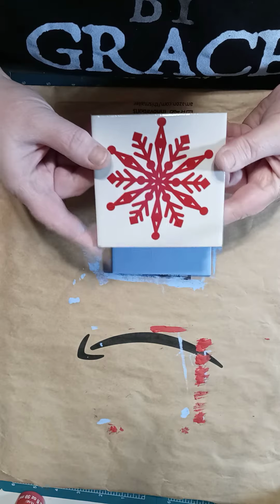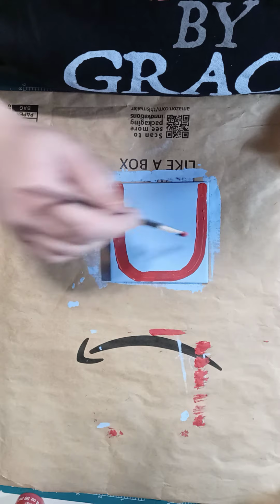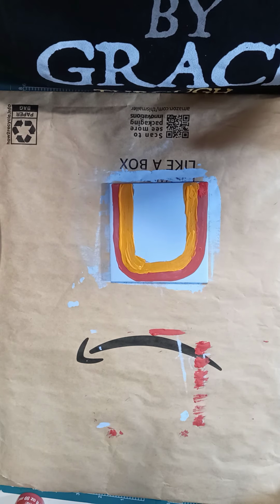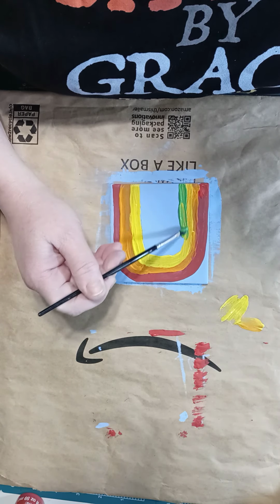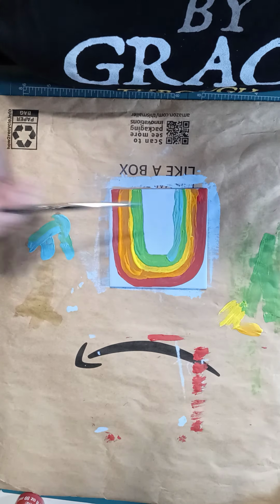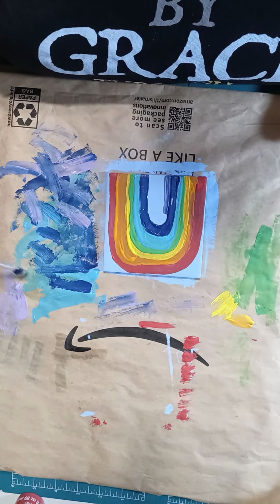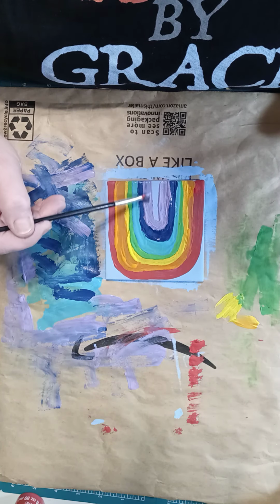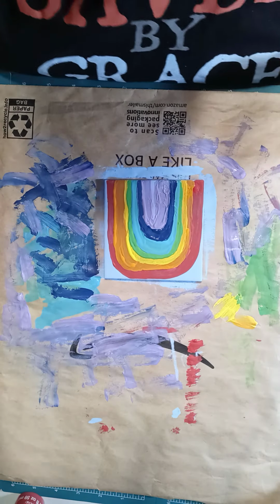thursdaycraftyfriends Rainbow Coaster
This video is a collaboration with my friends Mrs Gigi and Sylvia D. It's called thursdaycraftyfriends. This week we are using recycled packaging!

Please be sure to go watch Mrs Gigi's video on her channel. Link to her channel

Also, please go see what Sylvia D made this week on her channel. Link to her channel

They are both very sweet and talented!

Hugs,
Heather